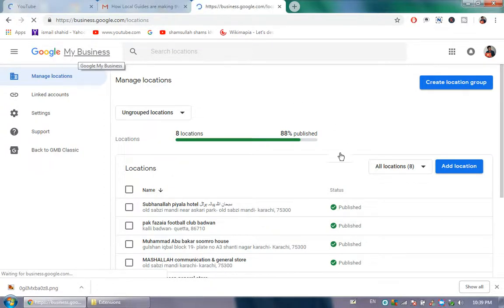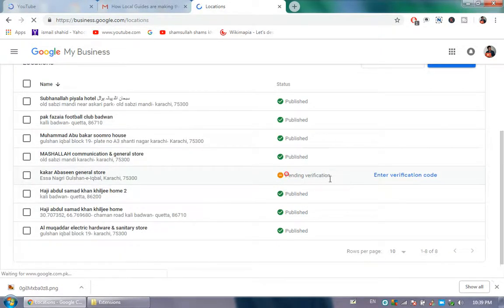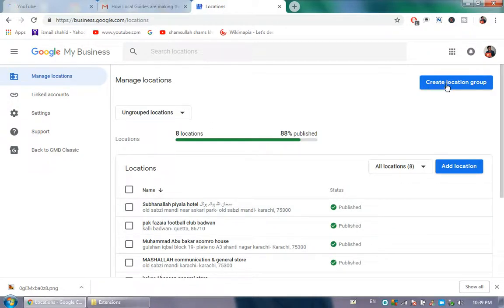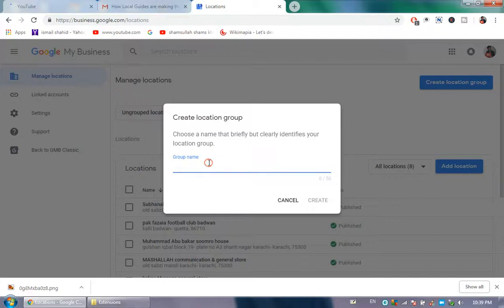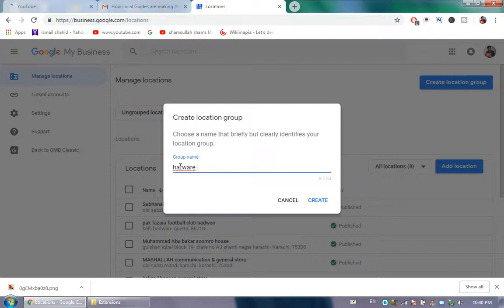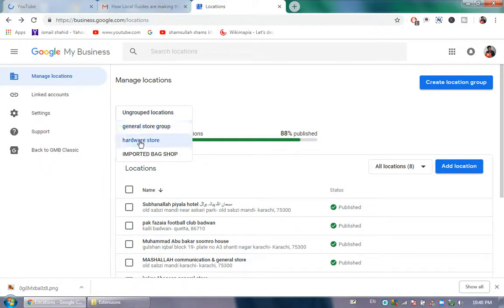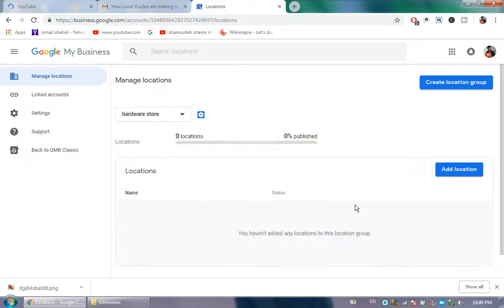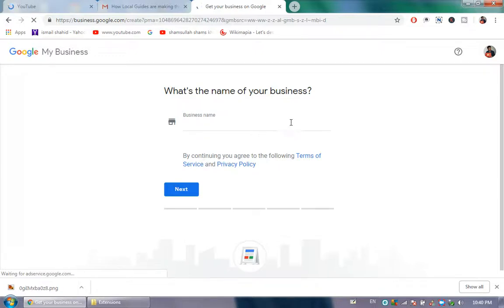how to create location group on google my business by shamsullah shams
in this video i am show you how to create group on google my business

Popular Categories

About : shamsullah shams khan khiljee is a YouTube Channel, where you will find technological videos in Hindi, New Video is Posted Everyday :)